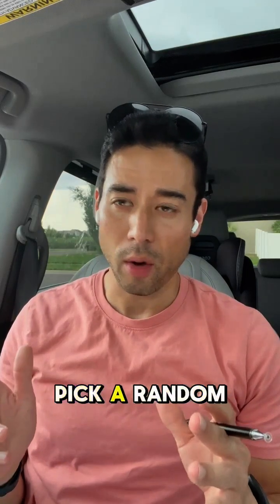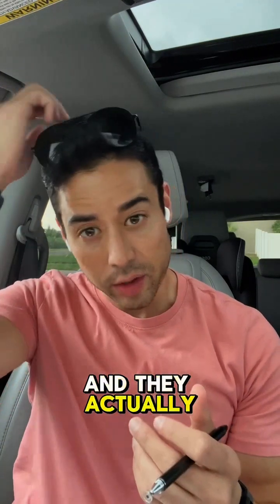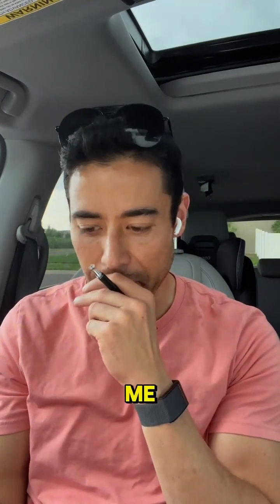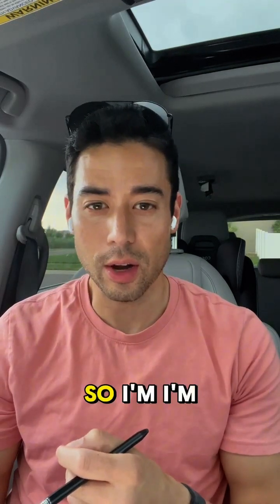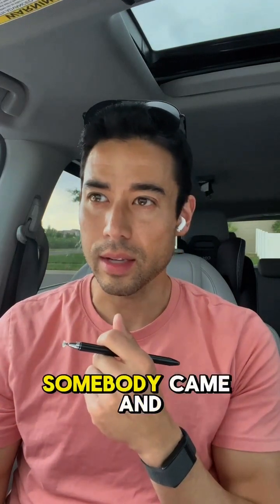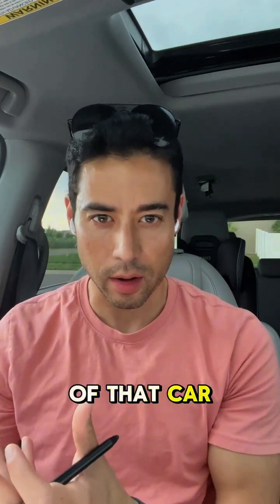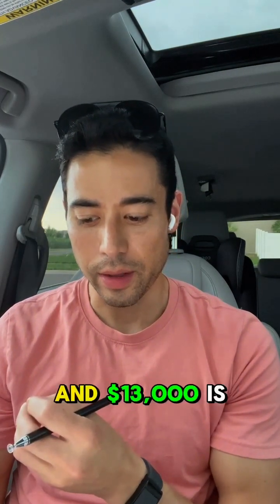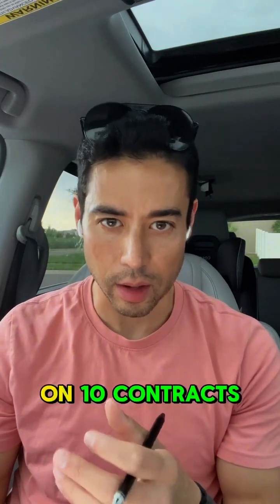$560 per Month on $2000 at Risk - Put Credit Spreads are The Ultimate Side Hustle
Unlocking the Power of Put Credit Spreads: The Ultimate Side Hustle

In this video, I explain why put credit spreads are one of the best ways I know  to generate consistent income as a side hustle through options trading. Using Rivian (RIVN) as an example, I demonstrate the mechanics of selling put credit spreads and cash secured puts, highlighting potential returns and strategies to mitigate risks.

I also introduce my new book, 'Building Berkshire,' which delves deeper into his methodology inspired by Warren Buffett's investment style. Get the book for here (it’s absolutely FREE on Amazon until July 8th and just $9.99 after):

The video emphasizes the potential of put credit spreads to build a profitable, low-maintenance business.

00:00 Introduction to Put Credit Spreads
00:33 Analyzing Rivian Stock
01:59 Selling Put Credit Spreads
05:04 Maximizing Returns with Larger Portfolios
05:42 Comparing Put Credit Spreads to Turo
06:55 Introduction to Put Credit Spreads
10:27 Risk Management and Technical Analysis
11:08 Promoting the New Book
14:01 Conclusion and Final Thoughts